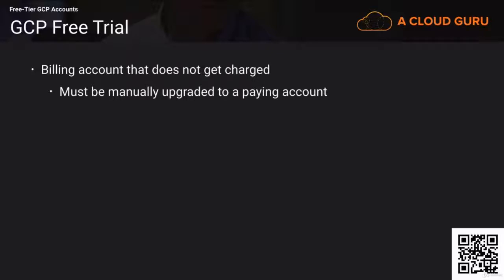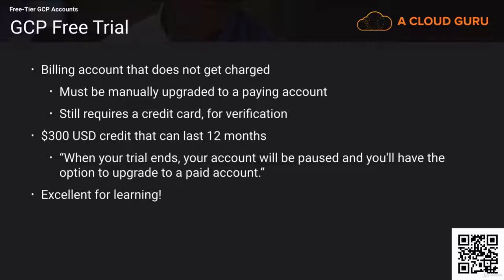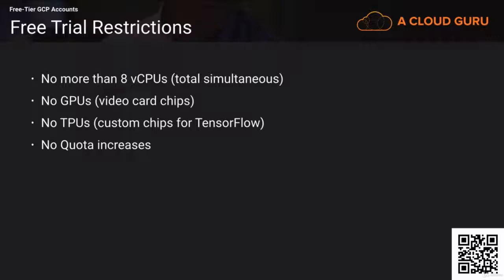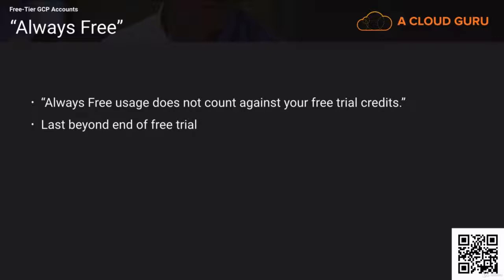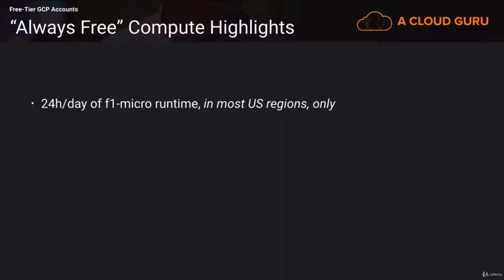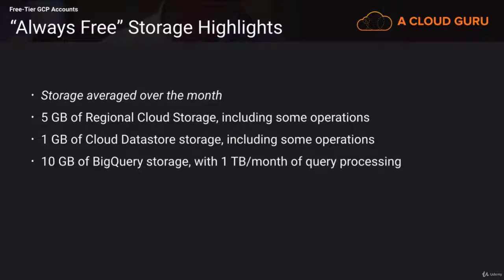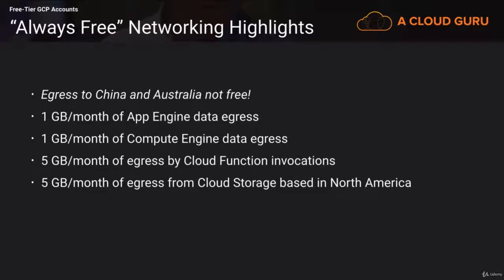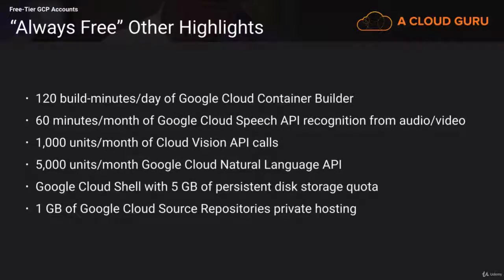1 Free Tier GCP Accounts